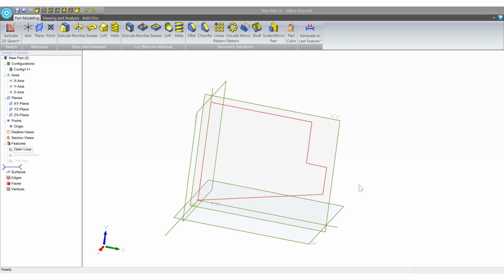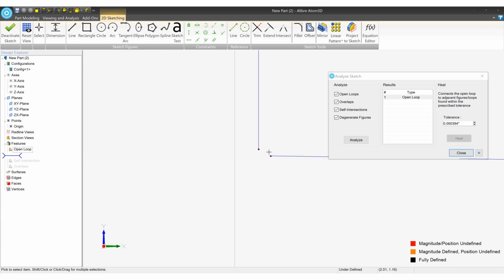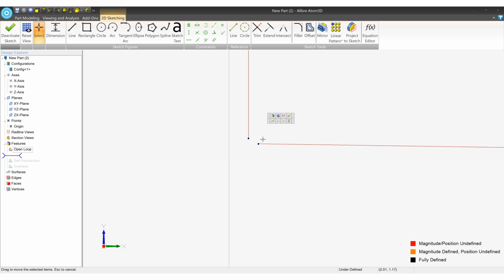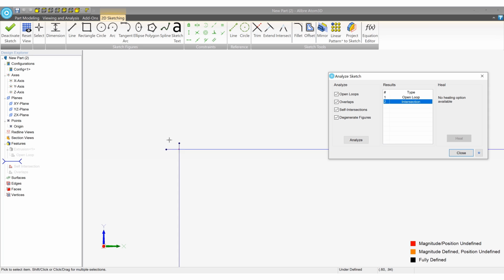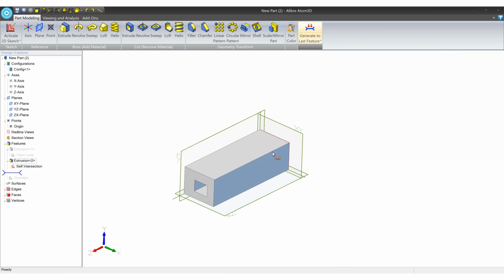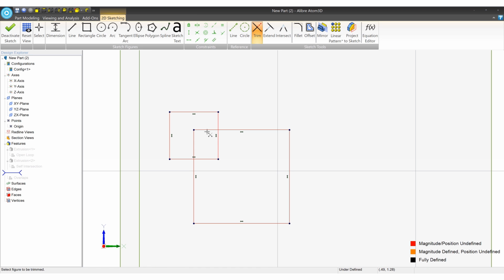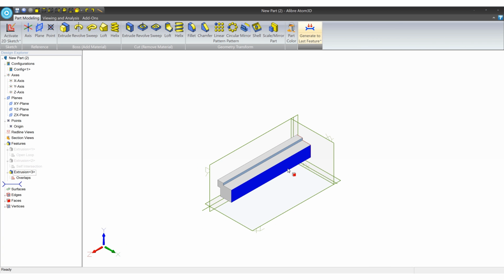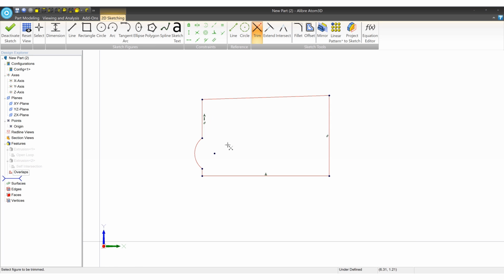Alibre Atom3D Tutorial - Advice - Common Sketch Issues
We'll cover some common sketching issues that new users face and how to fix them.